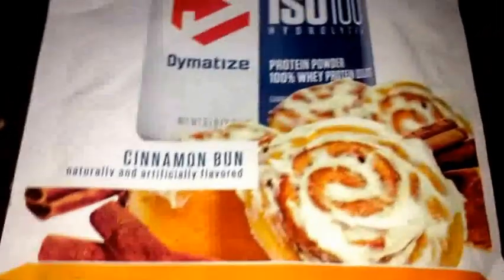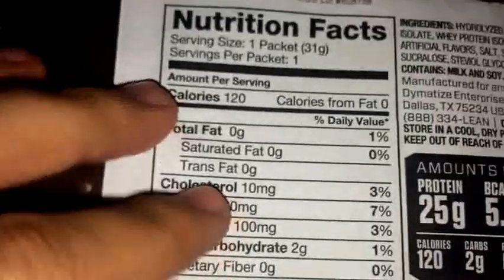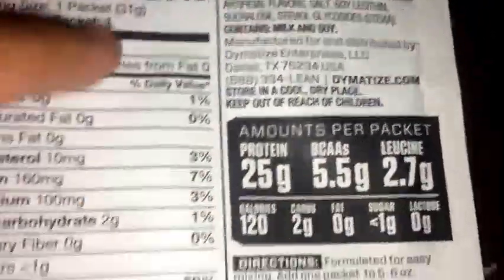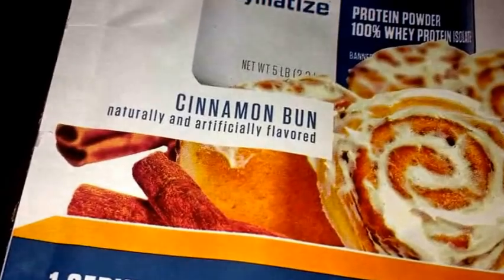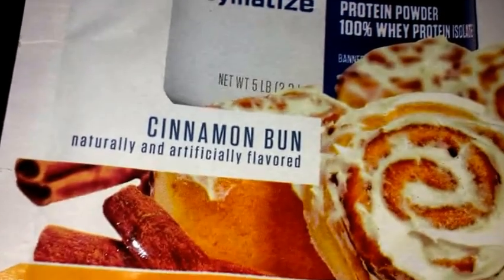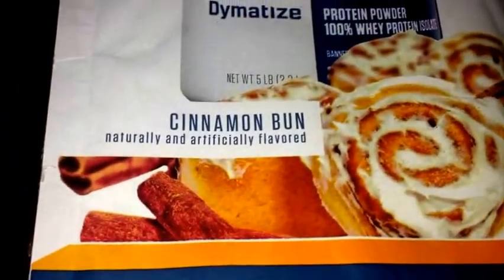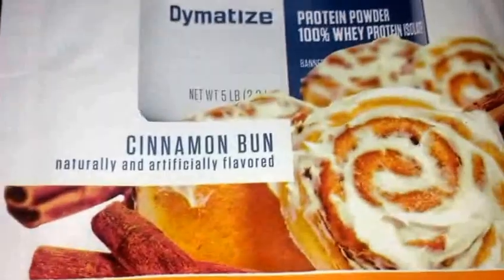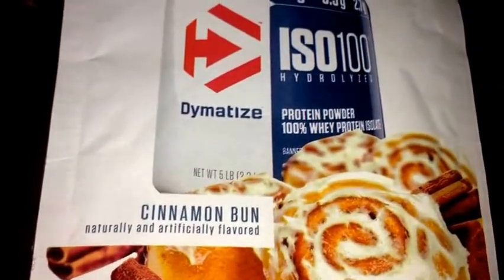Dymatize: ISO-100 Cinnamon Bun Protein Powder Review